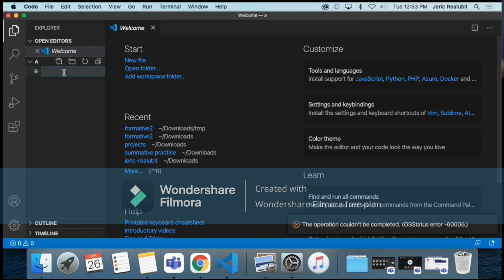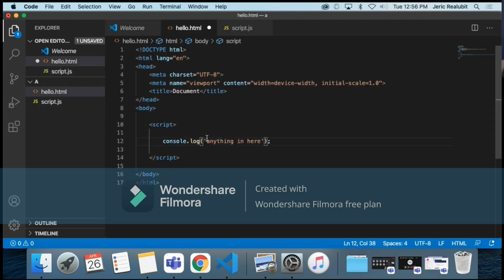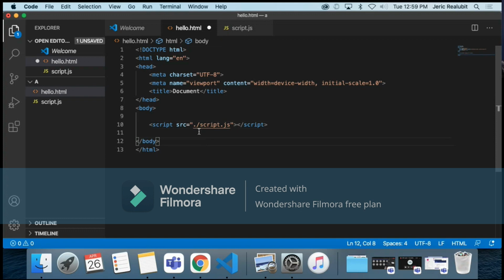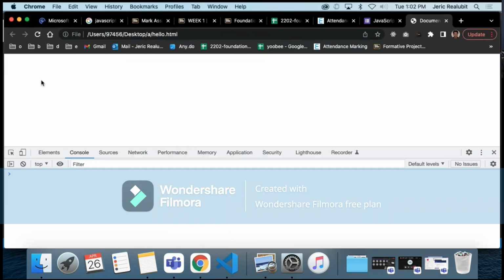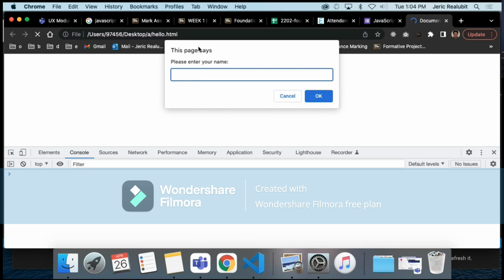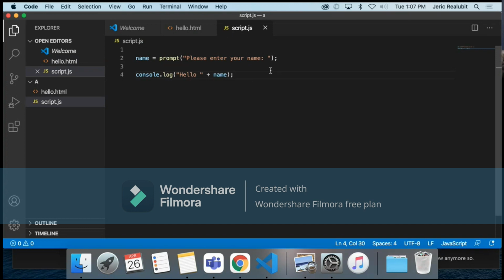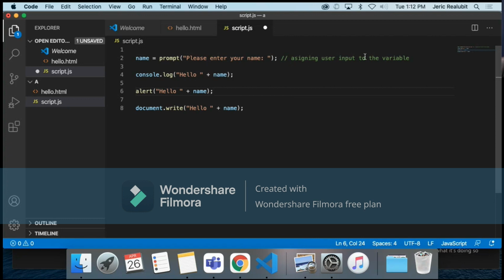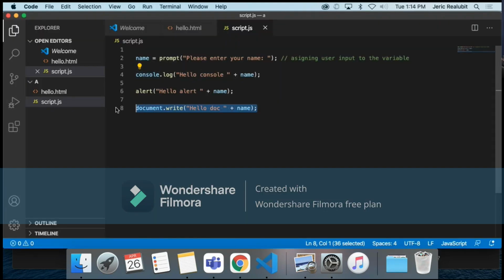Hello World in Javascript - Tutorial for Beginners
A very basic "hello world" javascript tutorial.
no programming knowledge is needed.